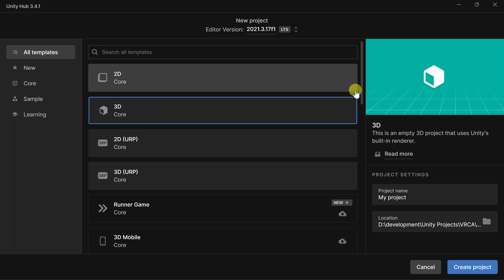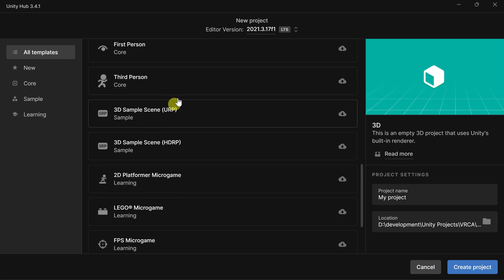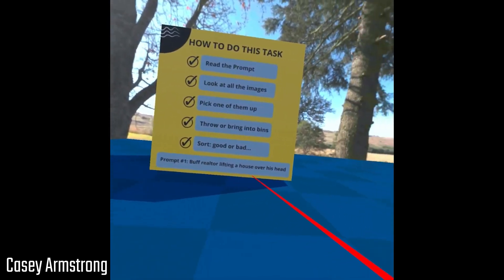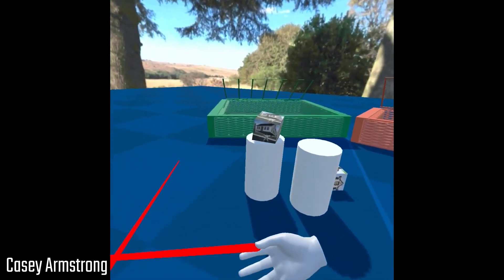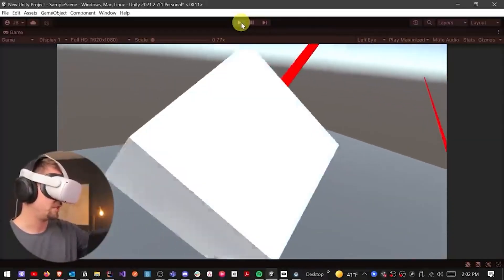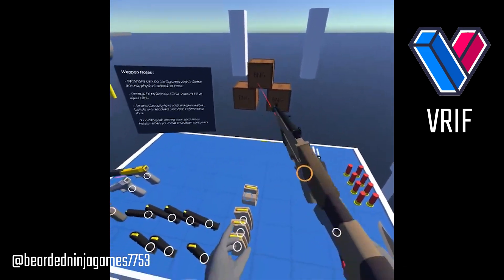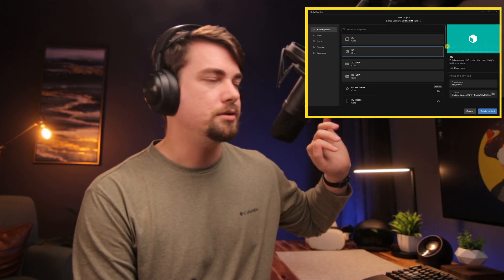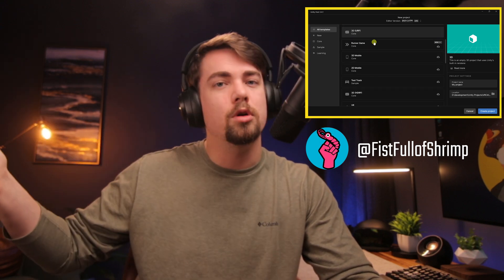Elevate Your VR Game: An Introduction to Development Templates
How to elevate your VR game and development with an introduction to VR Templates in Unity. There are various ways to get a jumpstart on your game development and starting with a great template is one way to set yourself up for success.

⌚ Timestamps
0:00 - Intro
0:34 - What templates are, Unity Hub, and Hurricane VR
3:23 - Story / Example & FistFullOfShrimp
4:20 - Justin P Barnett Set Up VR for Unity Video
4:45 - Autohand
4:47 - VR Interaction Framework
5:20 - Unity Learn
6:27 - Add your own template to Unity Hub
7:02 - Justin’s New Company, Spatial ape: Foundry, Has a Template
9:14 - Conclusion